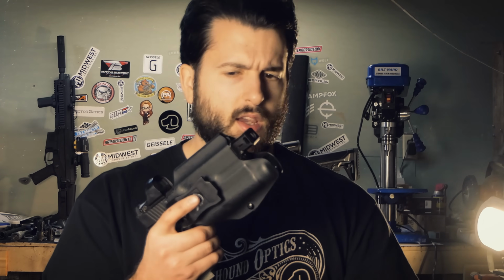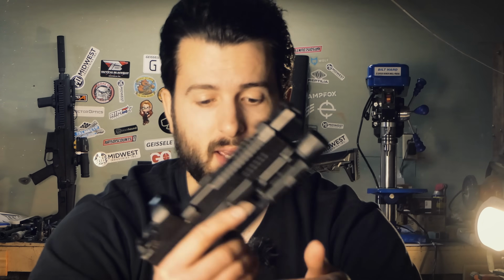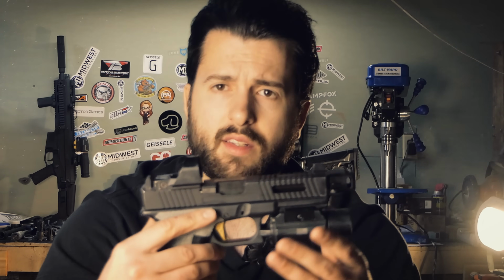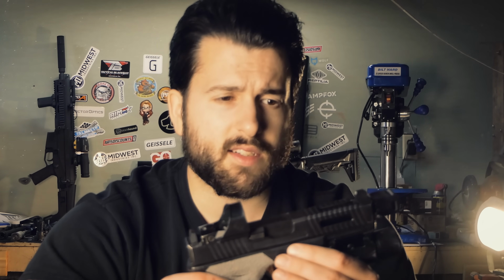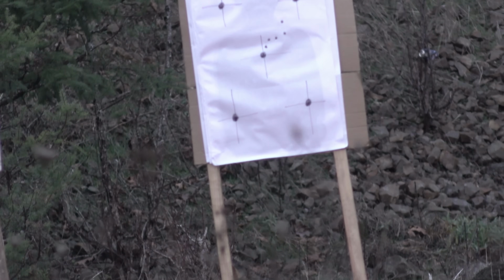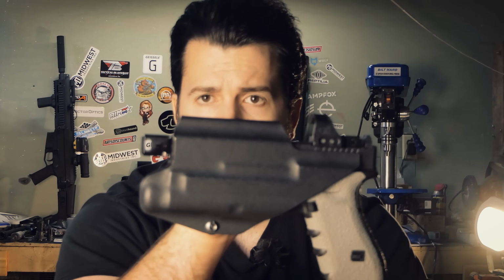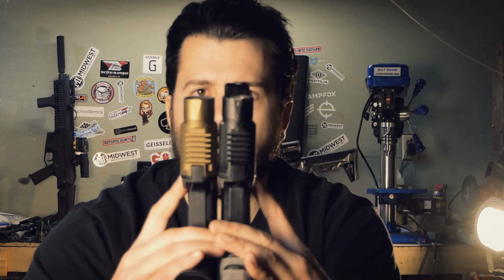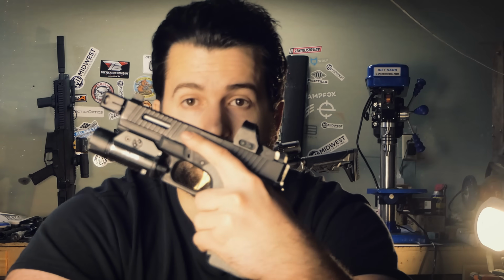BCA Threaded Glock 17 Barrel & Micro Comp - $100 Do it All Combo Duty/Competition/Conceal Carry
***Support***

Delta Team Tactical: focustripp5

Bear Creek Arsenal: focus_tripp

***Contact/Follow***

Bear Creek Arsenal Description:

BCA threaded barrels for Glock 17 handguns are manufactured by Bear Creek Arsenal in Sanford NC, USA. Durable and highly accurate, Bear Creek Arsenal threaded Glock 17 barrels are backed by our limited lifetime warranty.

4150 Black Nitride Barrel
1:16 Twist
9 MM Caliber
1/2 x28 Threaded
Unbranded
BCA barrels for Glock 17s are compatible with Glock Gen 1-4 pistols (not Gen-5).

Conceal Carry Comp Description (KTCraftsmn on Ebay):

This is a high quality, aluminum muzzle brake compensator.  It is made in the USA (Minnesota actually).

Features include:
9mm and .380 caliber
Holsters Easy!
Designed for concealed carry
threaded for 1/2"-28 tpi right handed threads (most common 9mm threads in US)
Loosen and tighten with 2 screws for easy on/easy off
COUNTER-BORED: this feature on the slide facing side lets the brake get closer to the slide to make the gap smaller!  (see picture of the side view)
width is sized to match the Glock 17, 19, and 26 (0.97" wide - measure yours to see if it will match), holsters easy
Also fits S&W M&P as shown
flush with the top of the glock slide
distance (or gap) from the front of the slide depends on your particular barrel but is reduced by up to 1/16" because of the Counter-bore.
add roughly 0.79" to the length of the barrel (however far out yours sticks)
Made of 6061 Aluminum
Anodized black, hard coat type III
held on with #6-32 x 1/2" socket head cap screws
tighten set screws to 10-12 inch pounds

This reduces felt recoil for carry, competition, or duty.  Works better with higher grain/higher power loads (they have more gas to push back against the brake with).  In some cases, very light gamer loads will not cycle the action unless springs are changed out.  Narrow ports to reduce danger in deep retention from blast.v

We can include terms like baby shark and pewdiepie to really broaden the audience and then spice it up with some among us and Minecraft crossed with the hit new So lets support the Kpop stans by mentioning bts and lofi hip hop. We can even talk about some other big channels like mrbeast and dantdm. For some reason in 2020 some of the most searched tags are game of thrones and avengers endgame... Let us of course not forget the most important things of the year like dunke peppa pig and roblox! Time for all the top current searches Among Us - online game, new song 2020, pop smoke and techno gamerz and tubbo smp! Time For todays new aditions in SEO too: Thanos, fifa, joe biden, inauguration, Tommy, sidemen, mod, update, rt game, yogscast, the spiffing brit, game, predator, fortnite update, fortnite predator, boss!